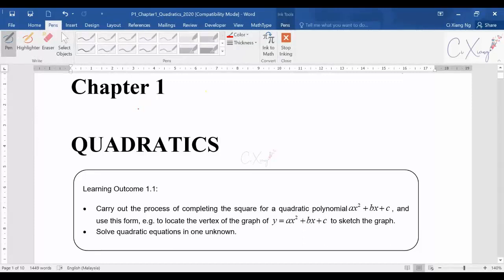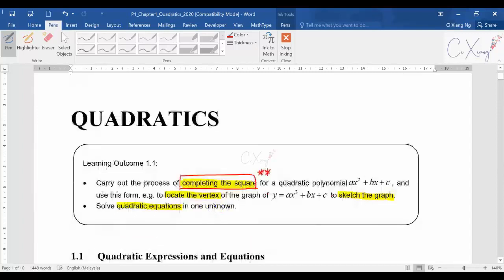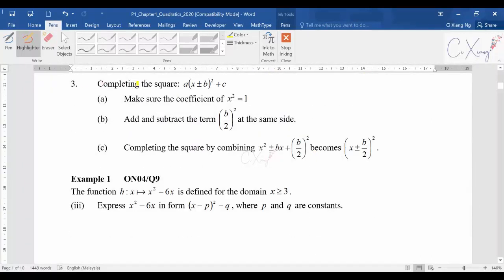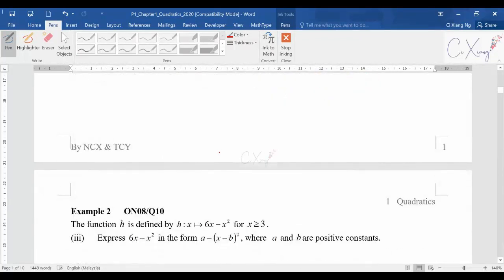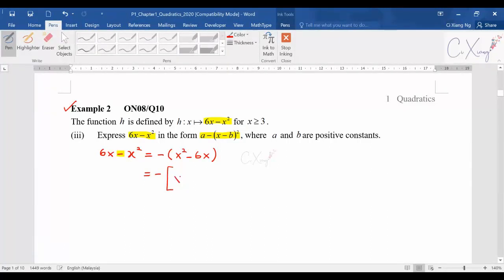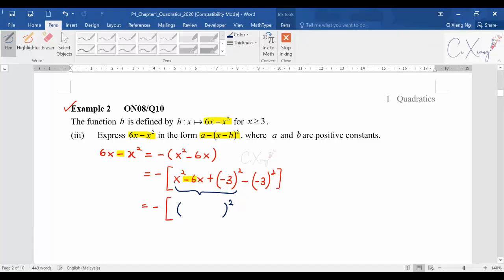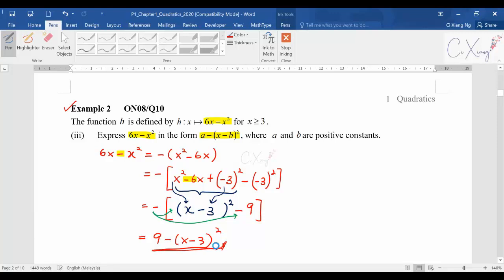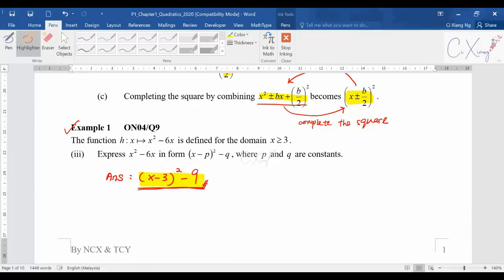9709 Paper 1 Pure Mathematics 1 Chp1 Quadratics [1]